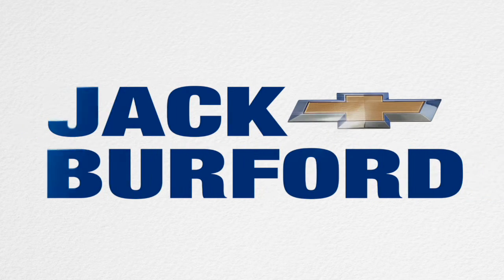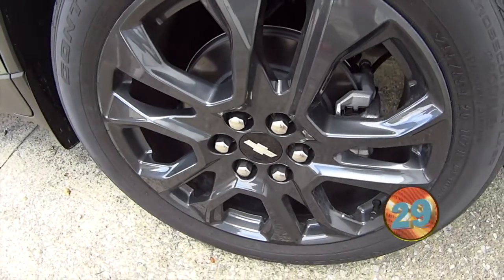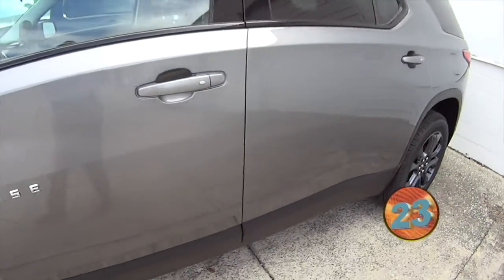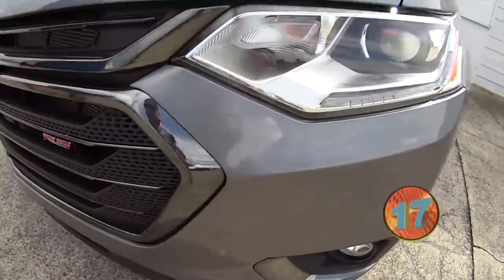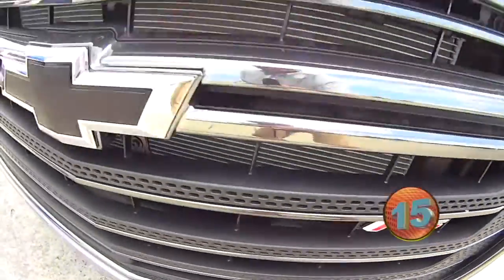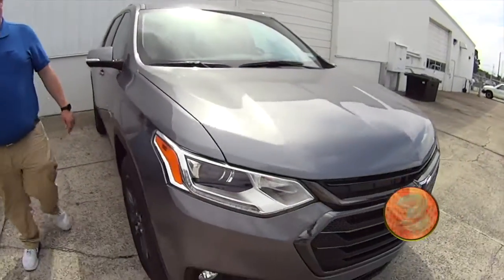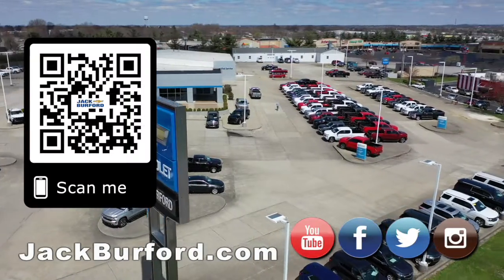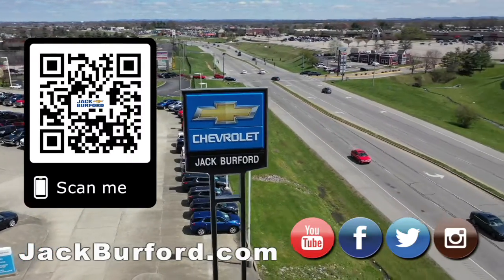Just In! 2020 Satin Steel Chevy Traverse RS walkaround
Just In! A 2020 Satin Steel Chevy Traverse RS walkaround - Look at our Chevy Traverses now here on our chevytraverse